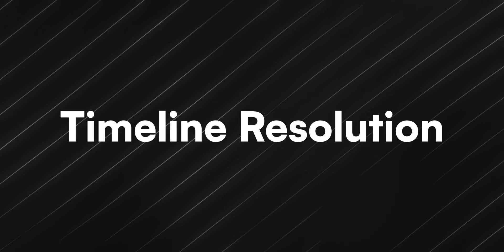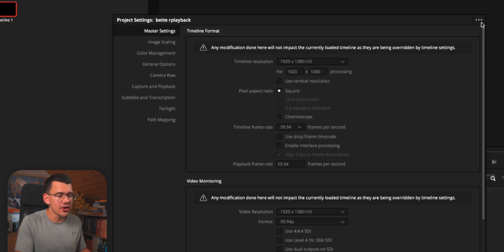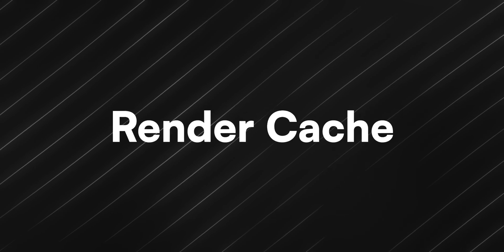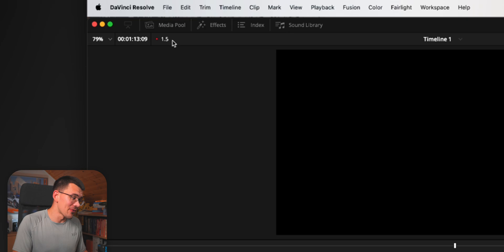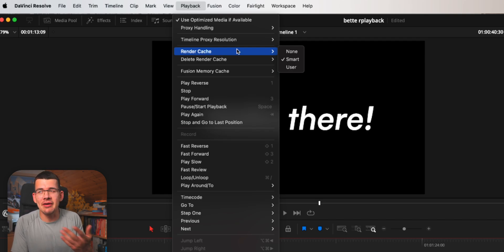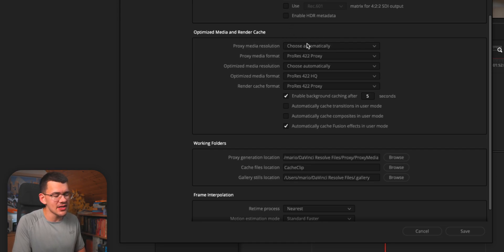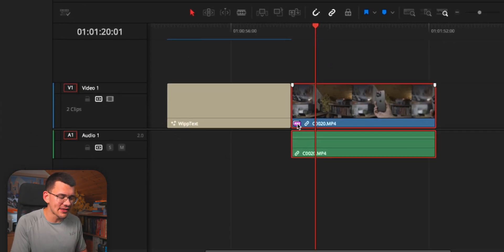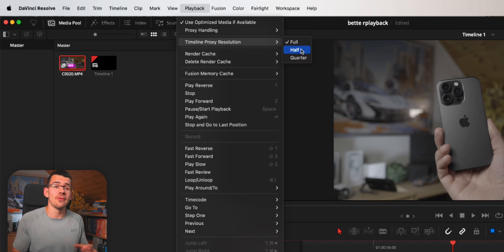4 Ways to Speed up Playback | Davinci Resolve Tutorial